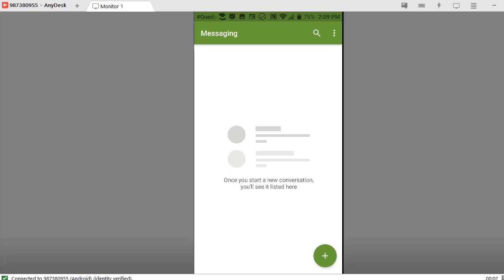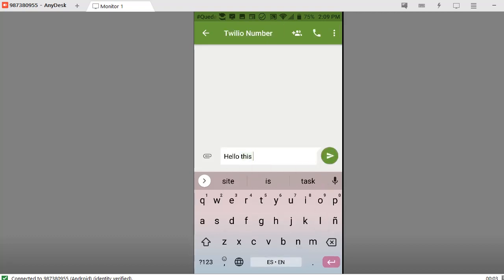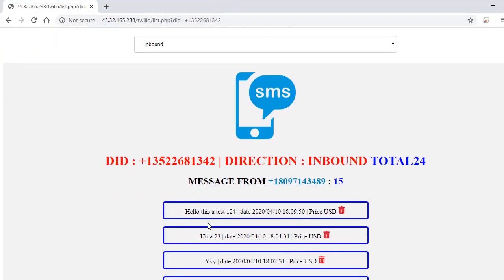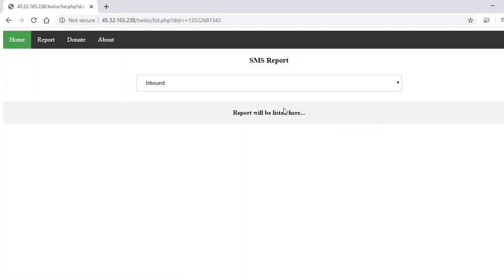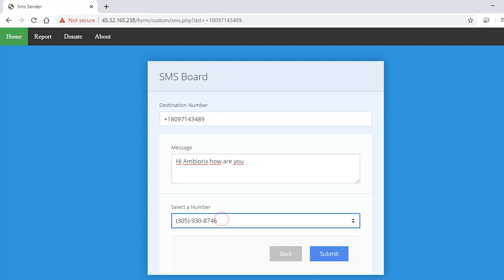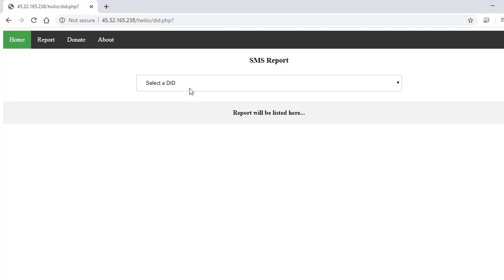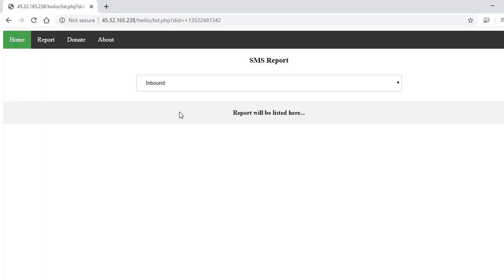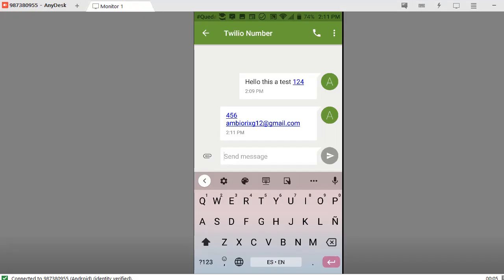Twilio SMS Bulk system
This is a web tool I just built for sending and receiving bulk sms  using Twilio.